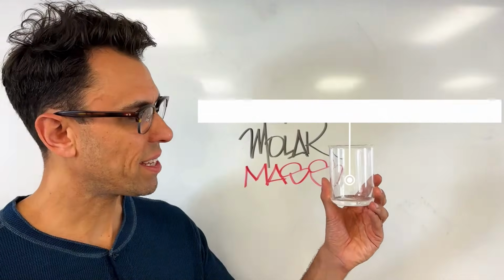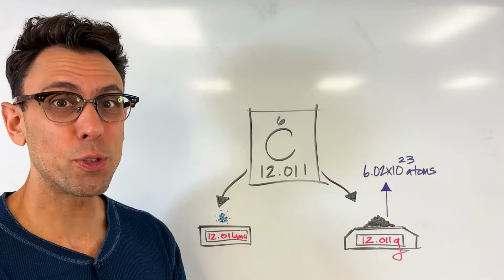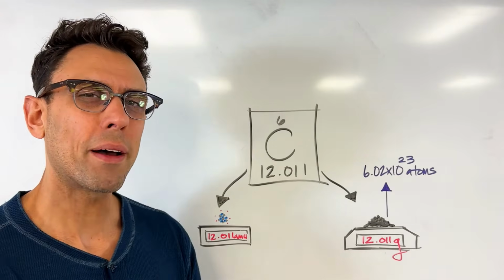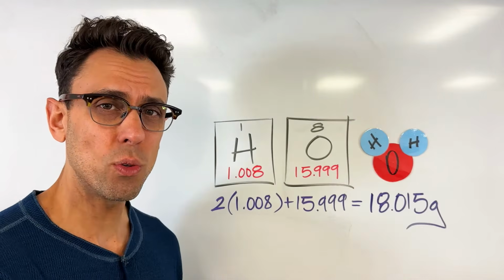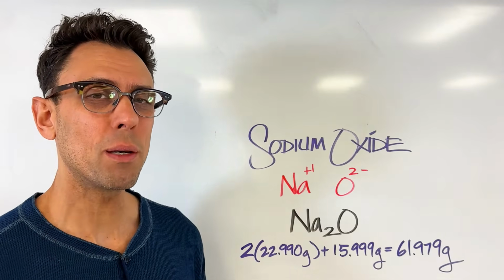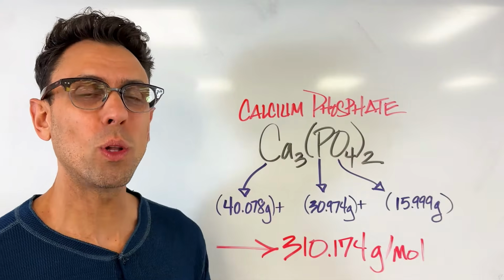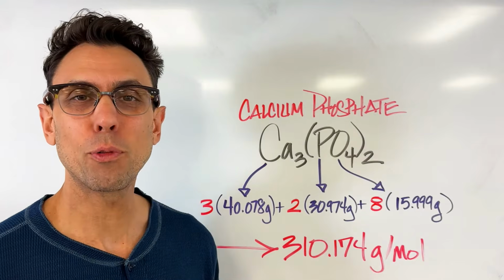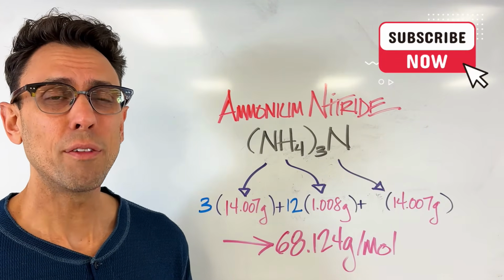Calculating the Molar Mass of Compounds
A full explanation of molar mass and how to use it.
This video includes everything you need to successfully calculate the molar mass of chemical compounds including practice questions